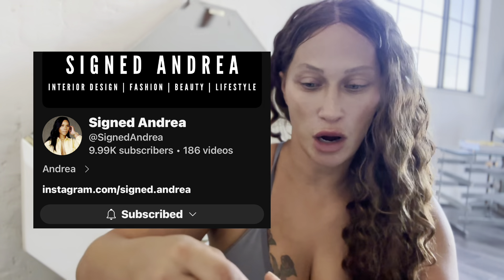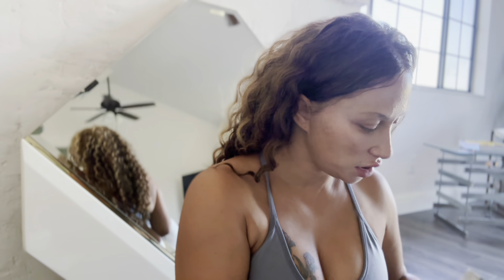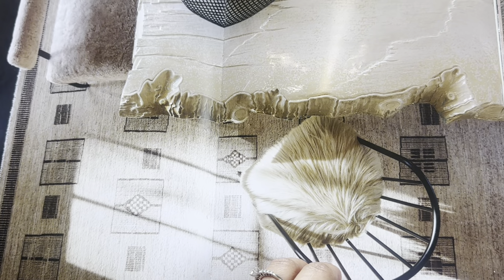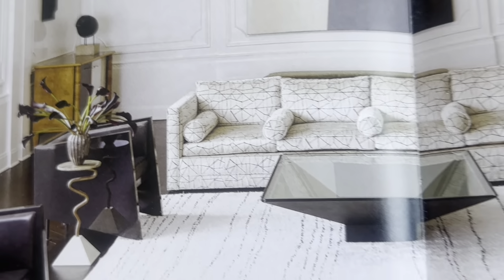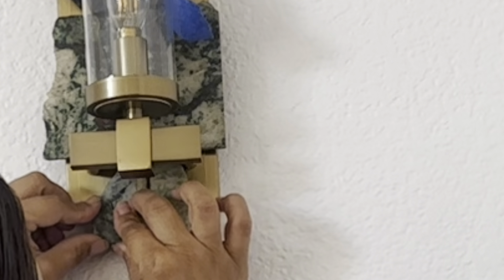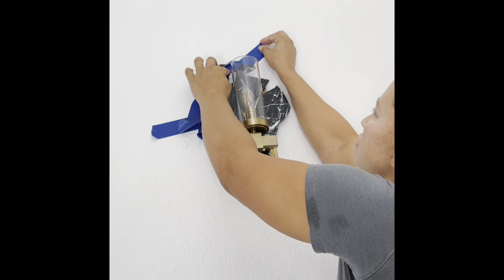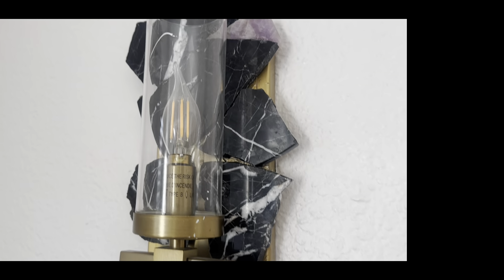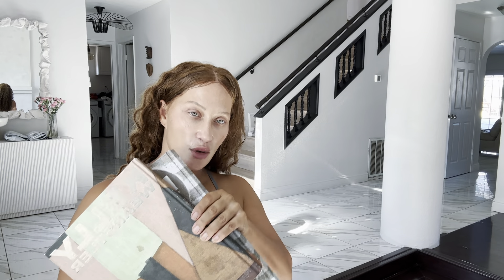"Transform Your Sconces: DIY Natural Stone Makeover for a Modern Organic Look."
Sign up for Robinhood with my link and we'll both pick our own gift stock 🎁 I love using Kelly Wessler as a source for inspiration although her designs are super pricey. You can definitely re-create some of her looks on a budget .

Sometimes you need a little inspiration from fellow creative @SignedAndrea Youtubers to help kickstart your ideas, especially when you're feeling inhibited